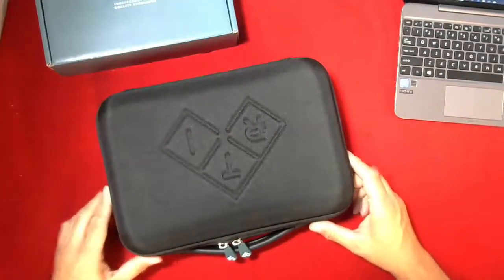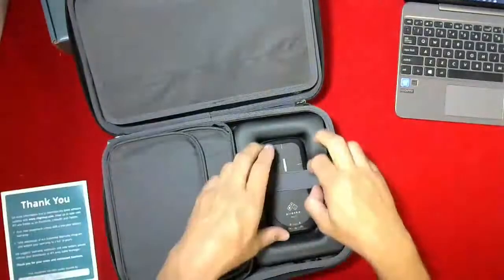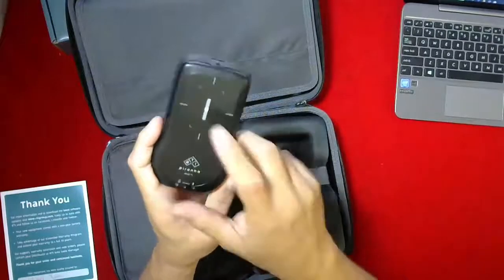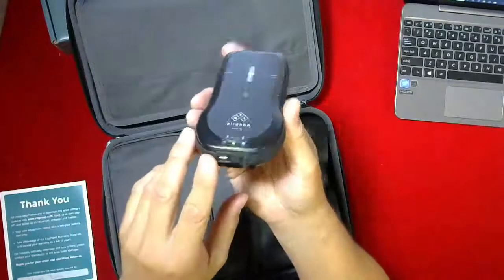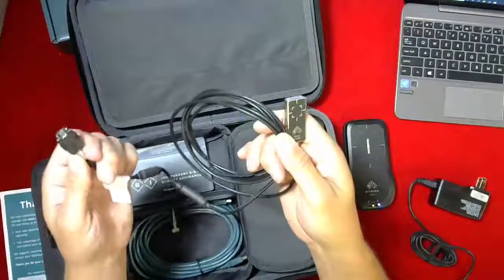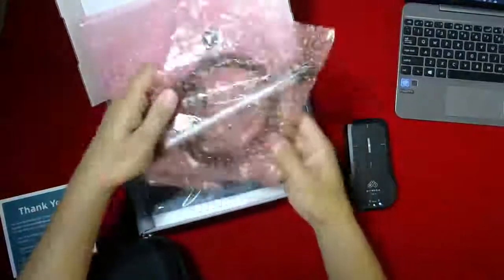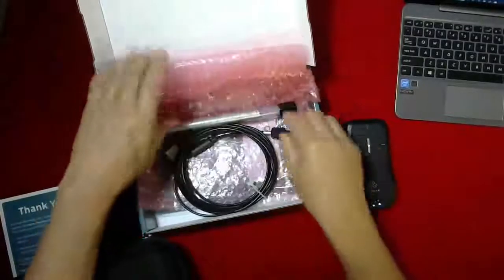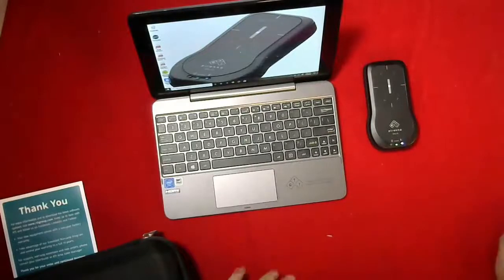RTI Black Piranha Quality Assurance for X Ray Imaging